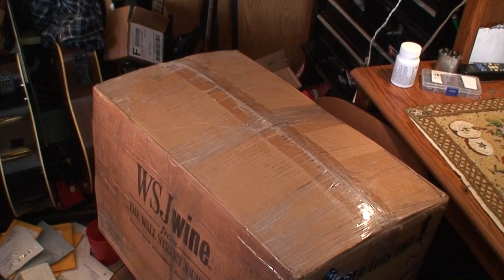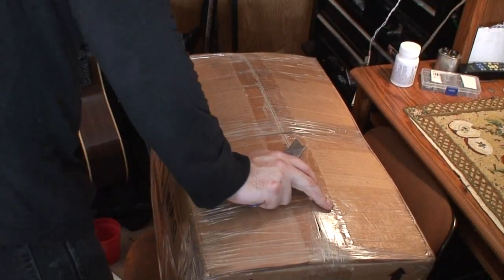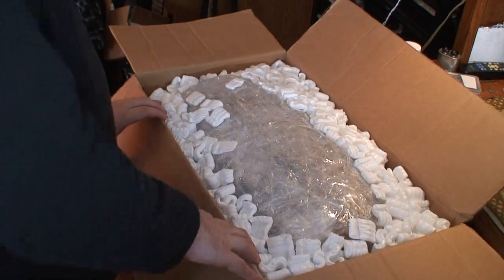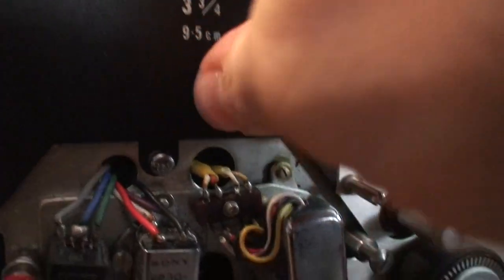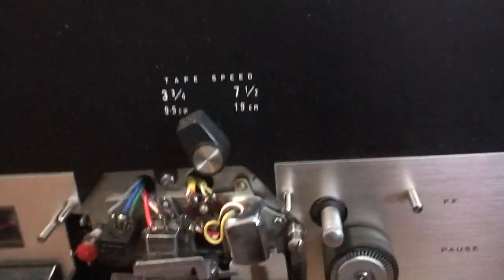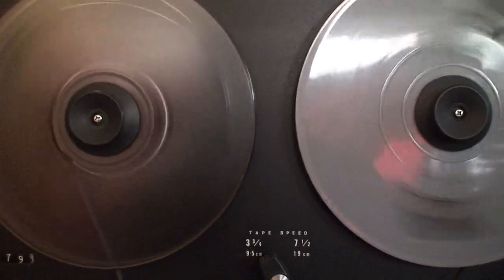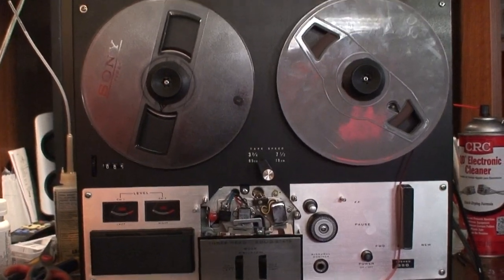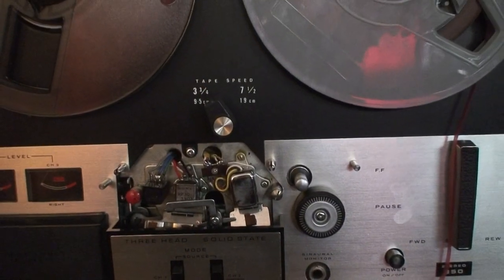Vintage Sony Reel To Reel Tape Player Model TC-350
Another Ebay Find. This is a Sony model TC-350 3 head meaning it has a erase head a playback head and a separate record head unlike some models that use a duel play/record head.

The seller claimed he "serviced it" by cleaning and lubricating any sticking controls and mechanisms. Well When I tried to play a tape It would bog down to a stop.

The capstan/pinch roller was not engaging and needed help to get going. Opened the machine up and found the idler wheel arm for the capstan was gummed up and not pivoting into the correct position. It was rubbing on the motor pulley but was not dropping down to engage the capstan flywheel.

 So had to remove the idler wheel arm and spray it with contact cleaner to act as a degreaser to get it to move freely. Once moving freely it drops down into position like it's supposed to and it's allot easier to change speeds now also.

This seller said he "serviced" it yet I had to Service it more to make it work. And it turns out he didn't put it back together correctly as it is missing washers for the reel spindles so the supply has no hold back tension so it just freewheel and the take-up is too tight. Fleabay stricks again.